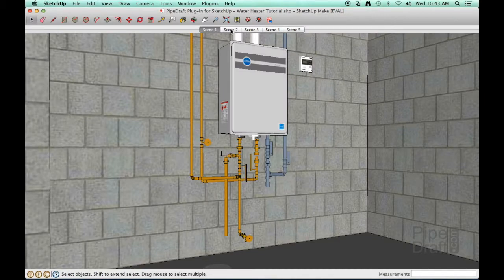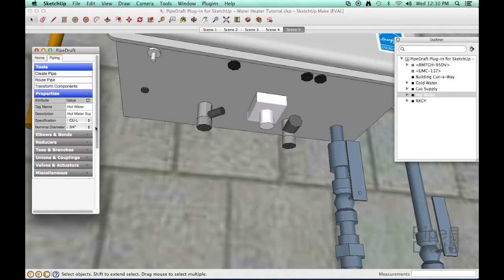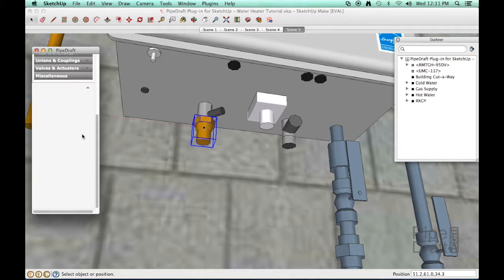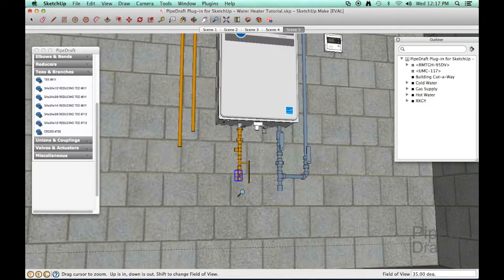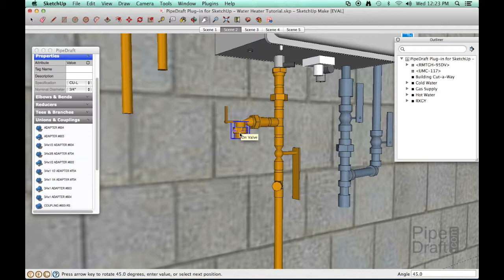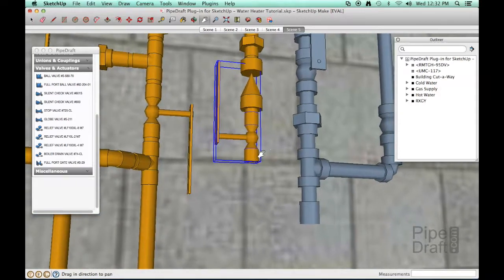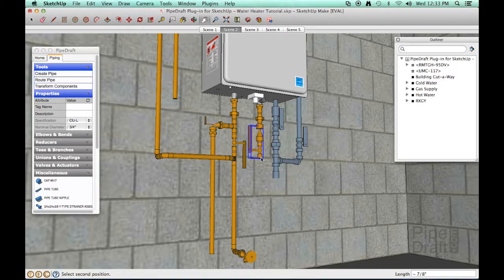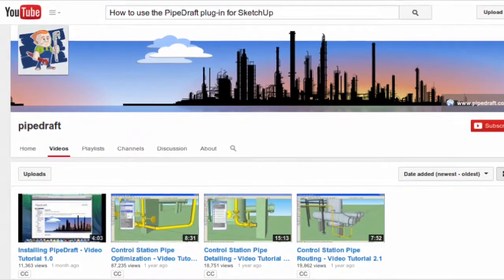Connecting a Tankless Water Heater - Video Tutorial 3.1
Connecting hot and cold water rigid copper tubing to a tank-less water heater using the PipeDraft PE plug-in for SketchUp.